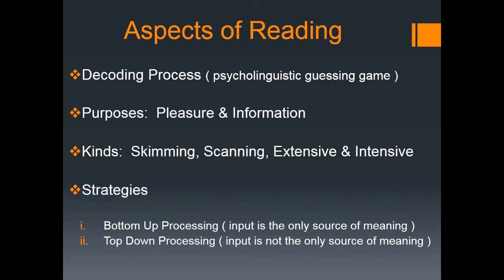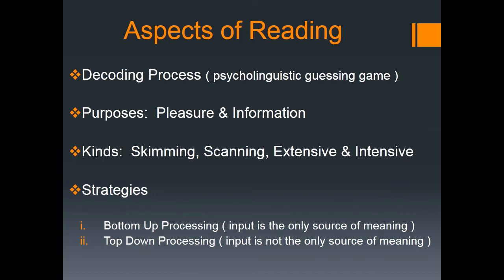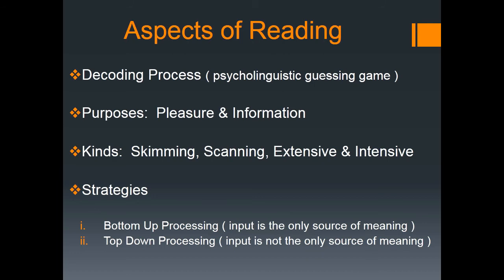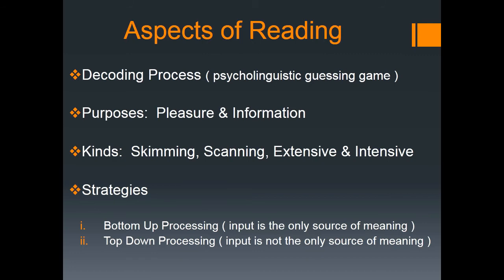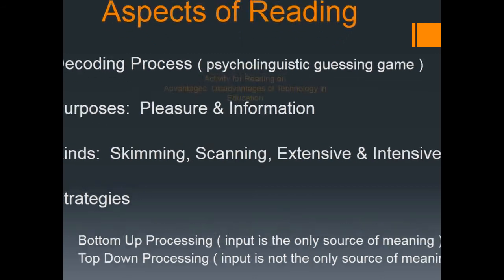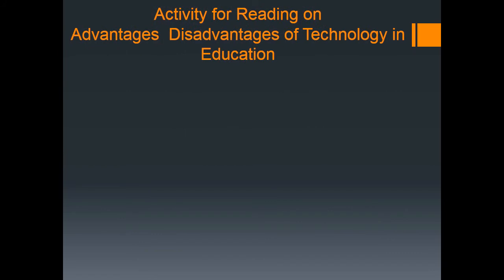Day 3 - Drafting effective lesson plans for integrating LR Skills in teaching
Day 3 - Session 1 - Drafting effective lesson plans for integrating LR Skills in teaching.(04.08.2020)

Assignment for participants :
Prepare a lesson plan for integrating listening and reading skill on a topic of your interest stating the objective, type of instruction materials and assessment method.